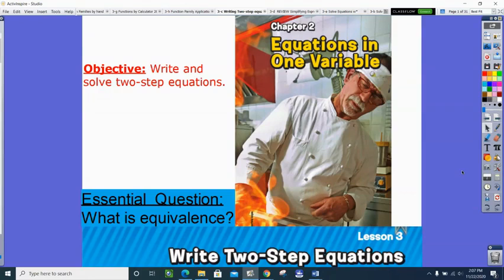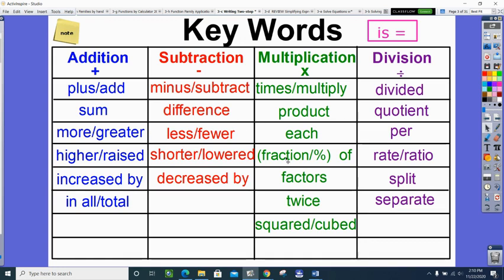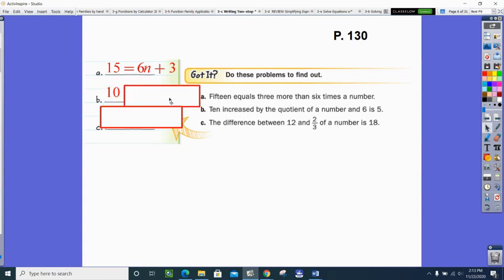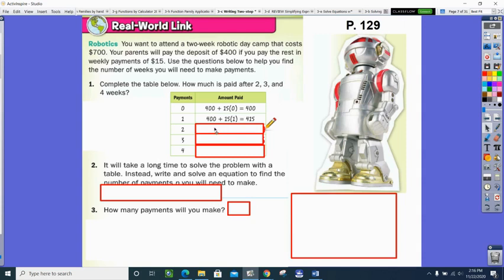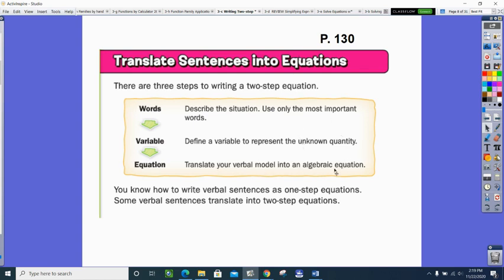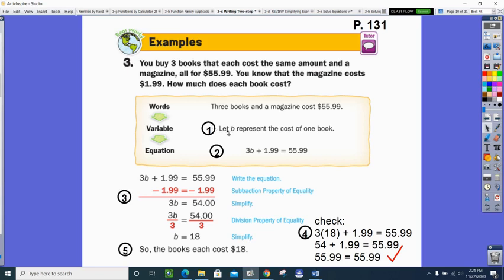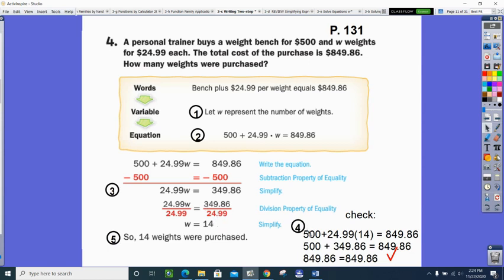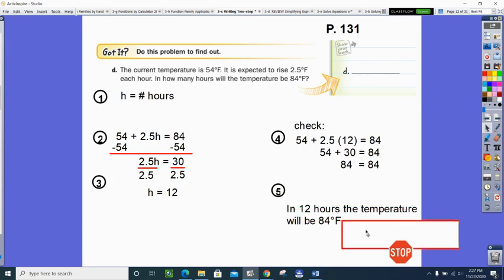Math8 3-c Writing Two Step Equations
Writing two step equations from real world situations